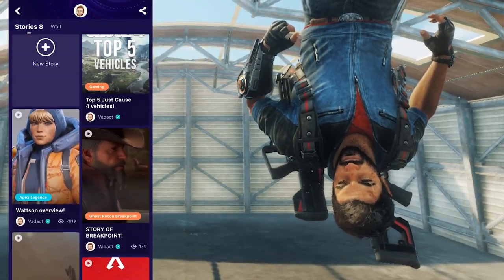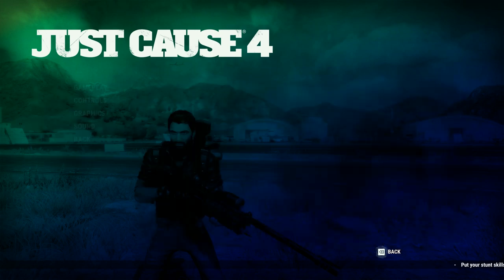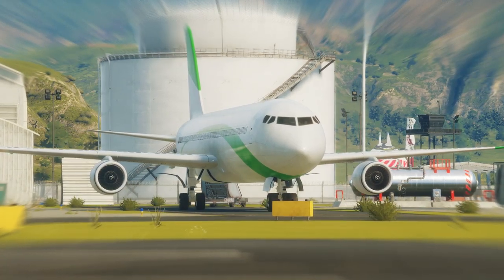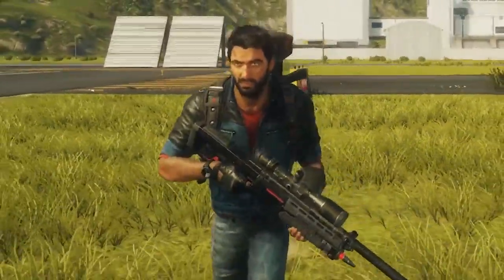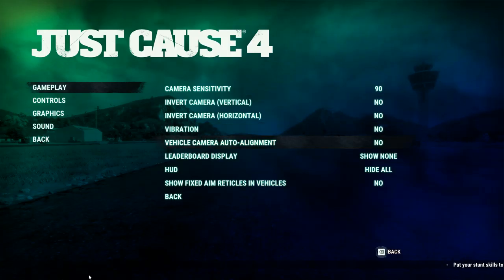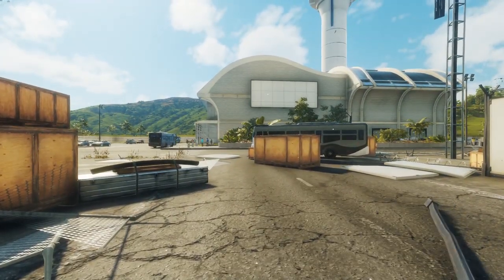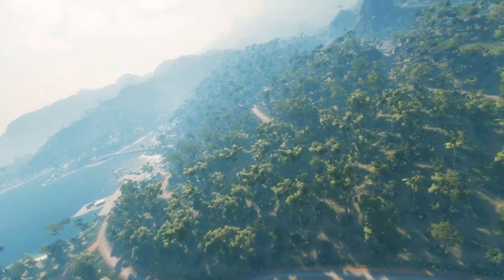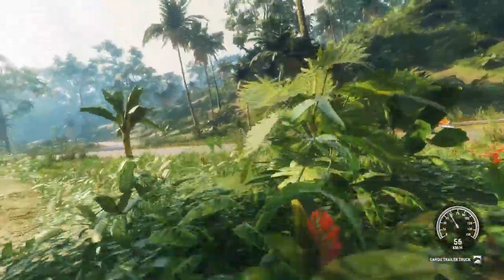Just Cause 4 - PHOTO MODE WORKAROUND!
Don’t forget to download Amino and search my profile name, VADACT, to check out my Stories

Just Cause 4 Photo Mode workaround, how to take nice screenshots in Just Cause 4 on both console & PC without using any editing software!

13ounce - OKAY (Original Mix)